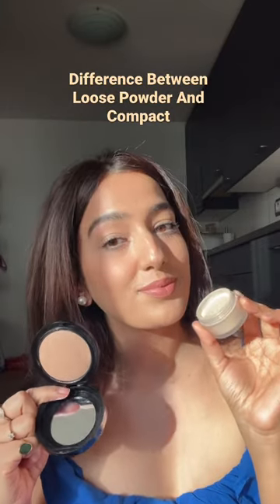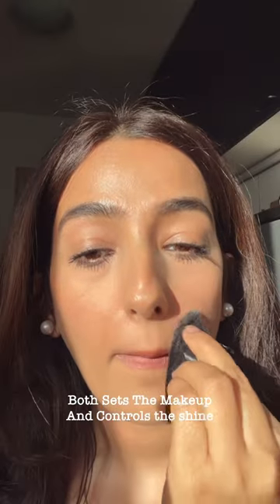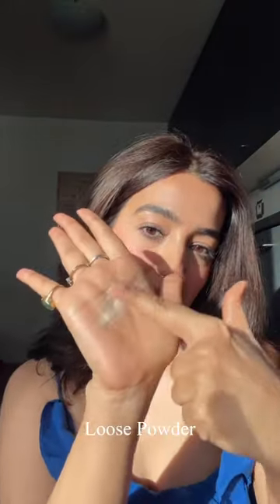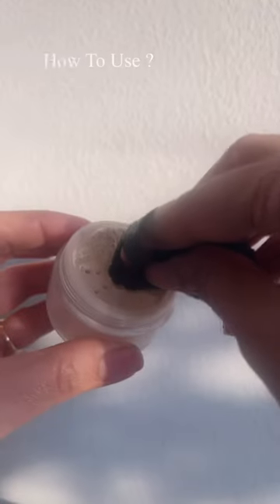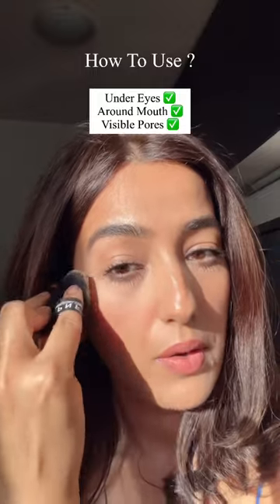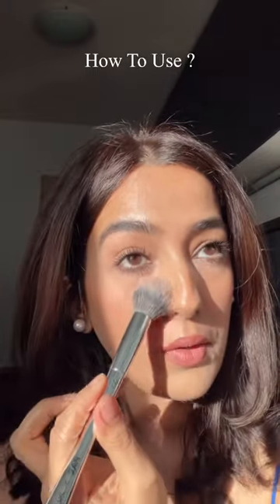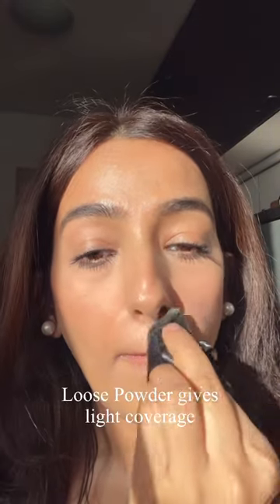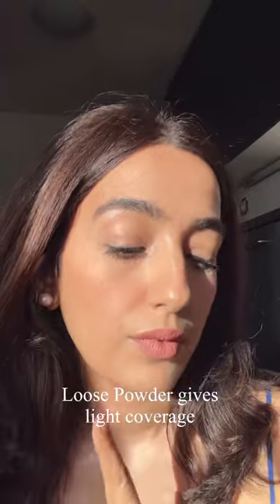Loose powder or compact powder . Which is better ?